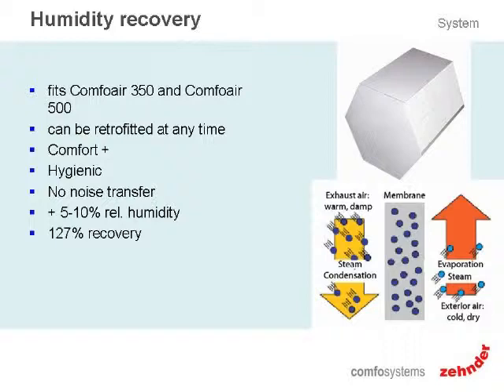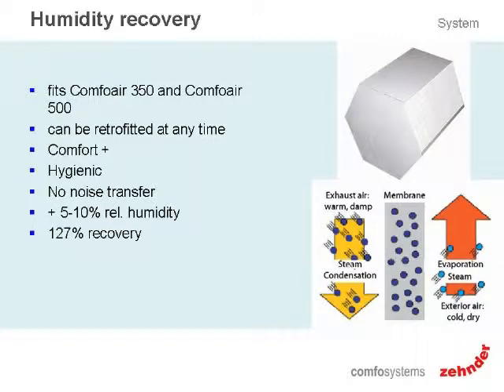450 Zehnder Part 5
green passive home sustainability heat recovery ventillation zehnder comfosystems solar 450 architects energy conservation efficiency